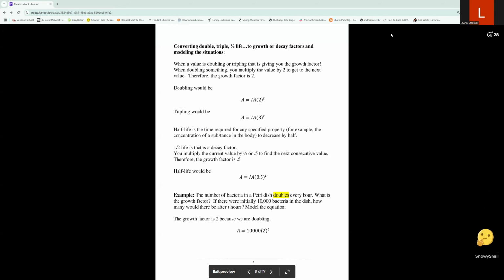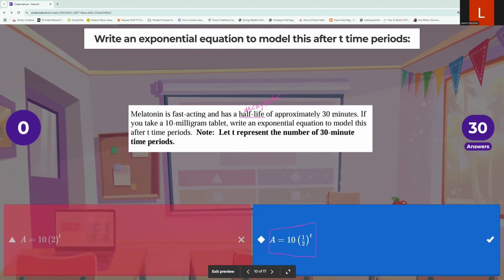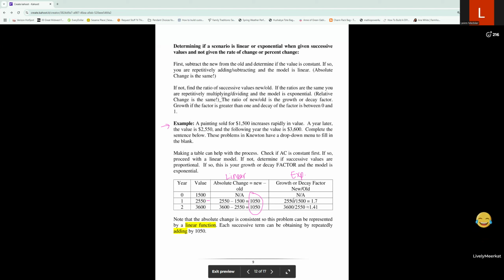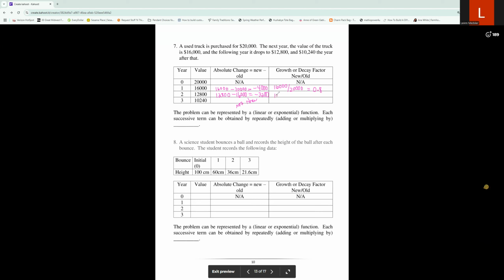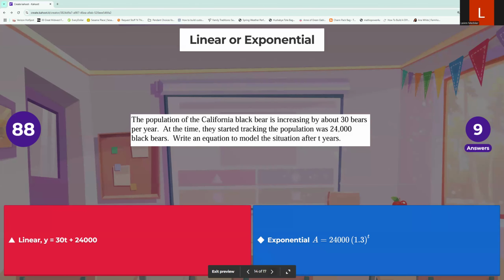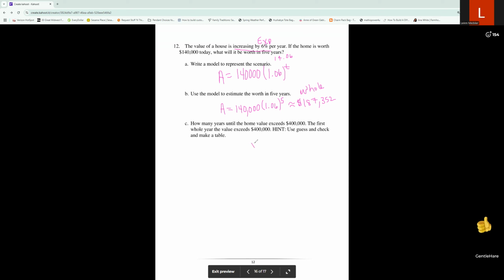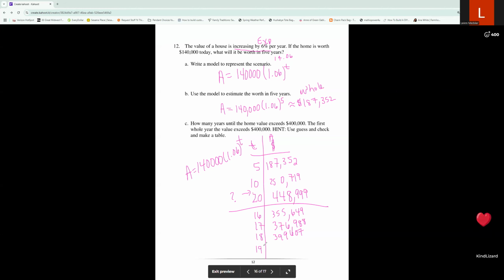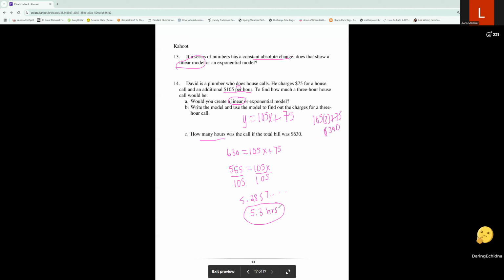Remaining 3B.1-3B.2 Notes